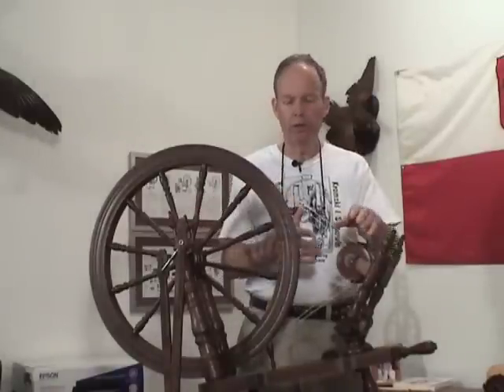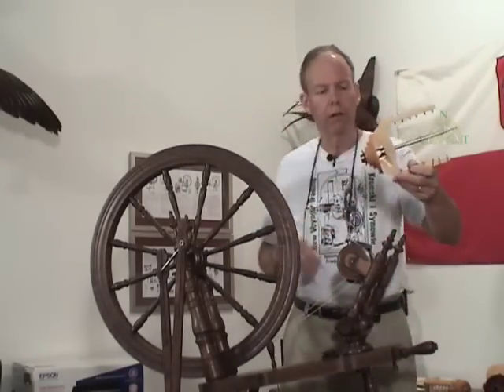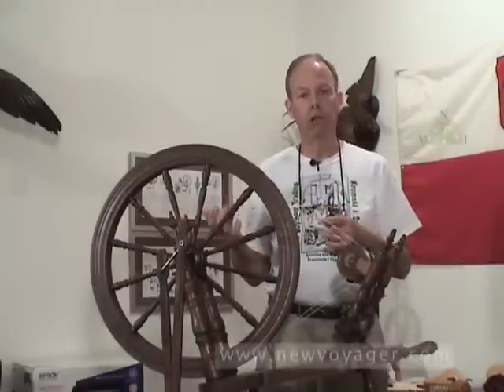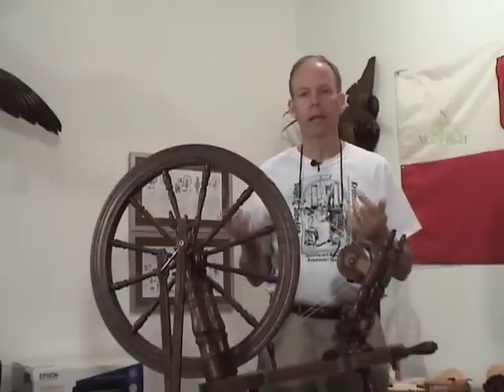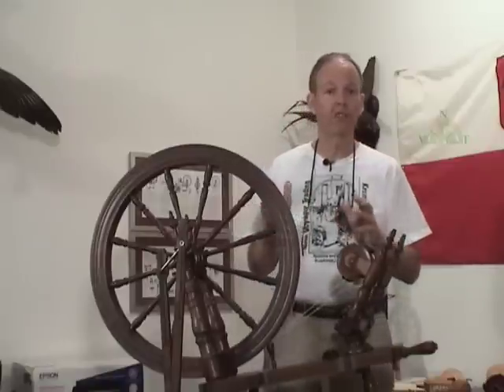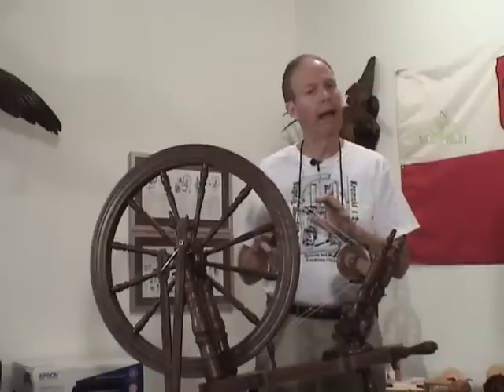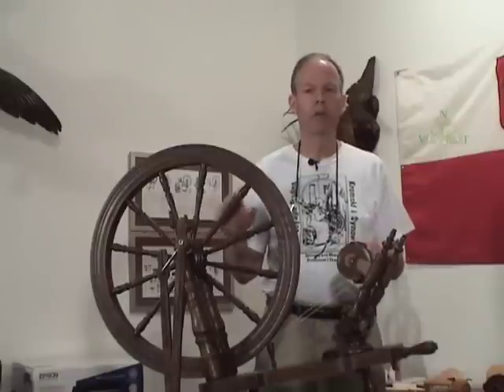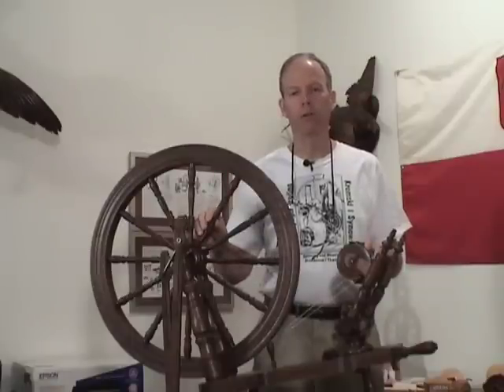Kromski - Spinning Wheel Ratios - Part 2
This issue of "Tim Talks..." we unlock the mystery of spinning wheel ratios.  If you want the details, view on.  It is not what you think. Actually, there is no mystery.  It all boils down to mechanics and how drive wheels relate to driven wheel.  Ratios control the speed at which your flyer rotates.  This in turn translates into how fast and how effiencient twist develops in your yarn.  View on.  This is Part 2.